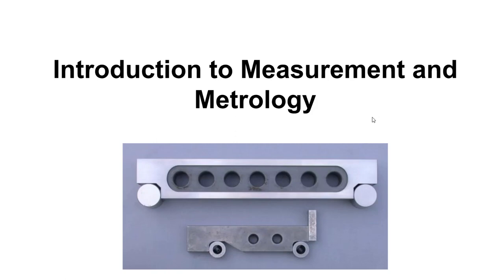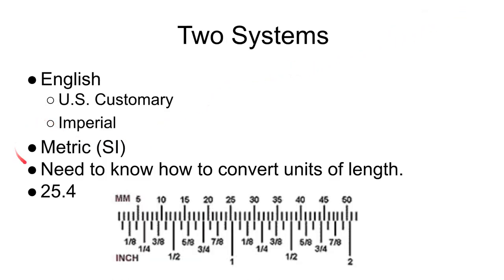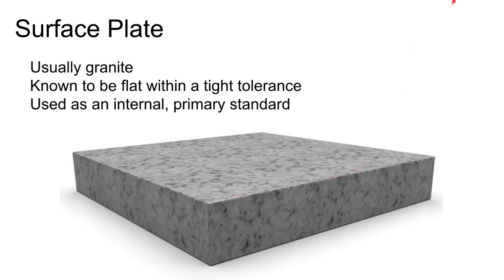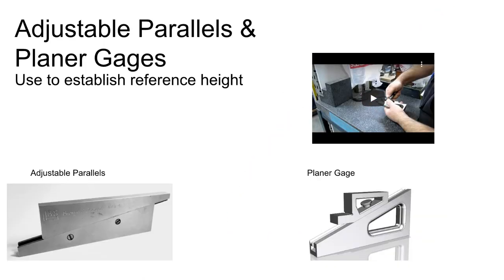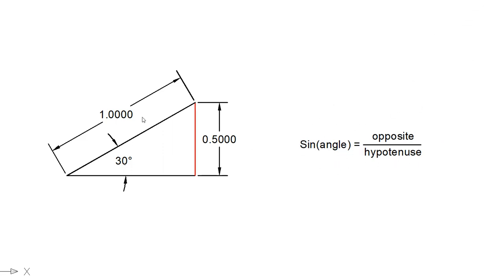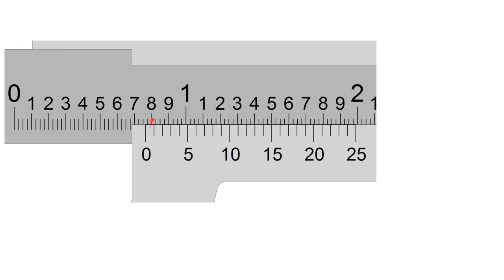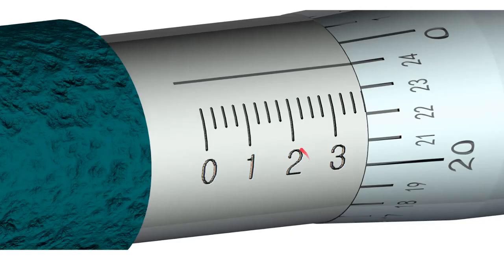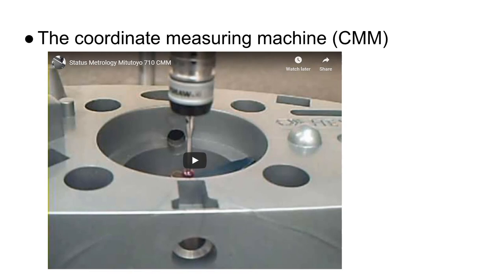1711 Measurement and Metrology